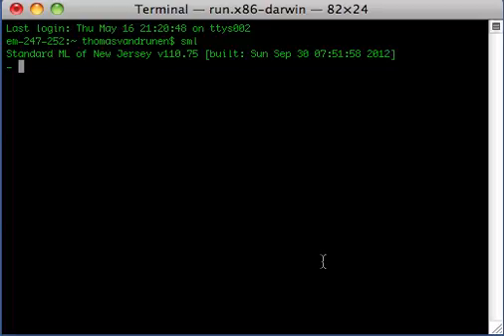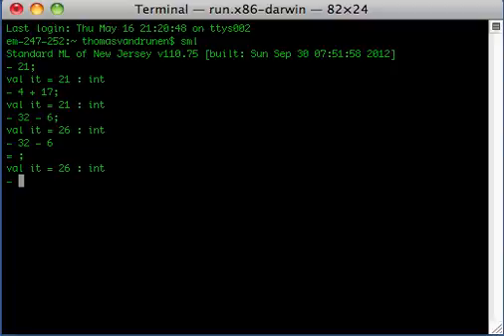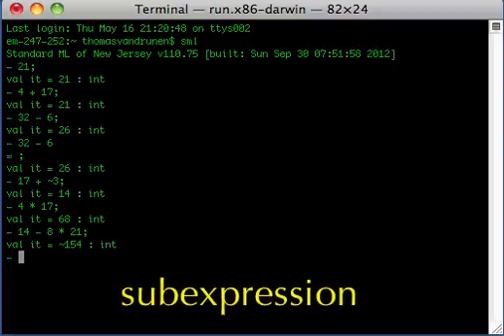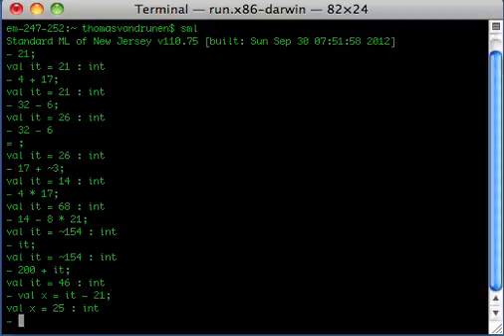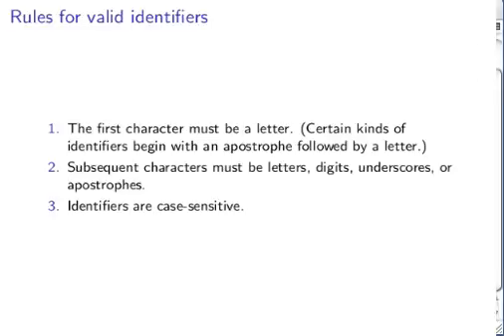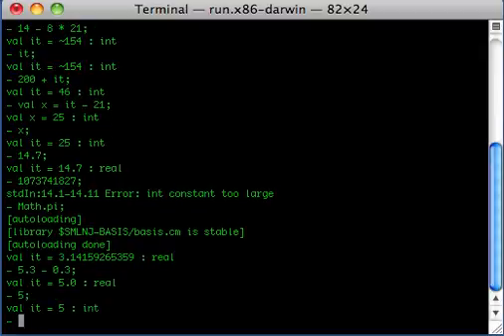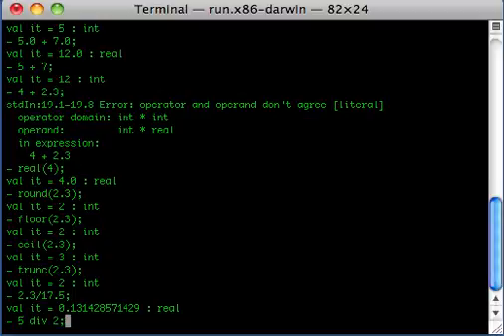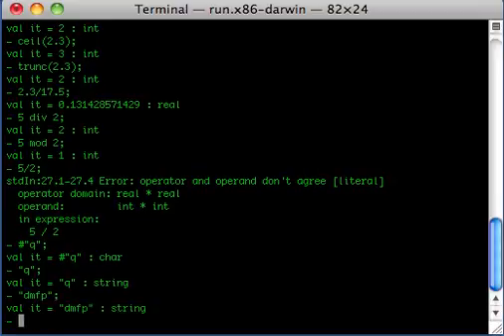Discrete Mathematics and Functional Programming, Section 1.6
An introduction to the ML programming language, using its interactive mode.